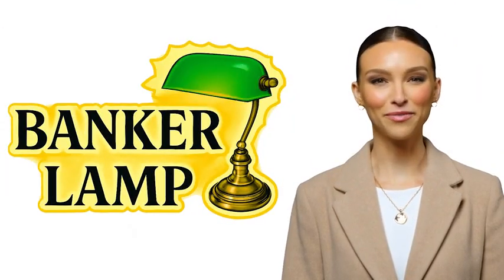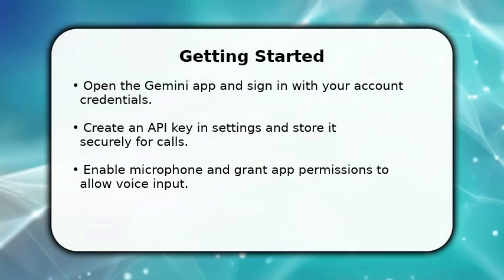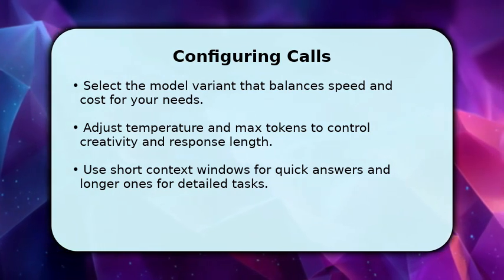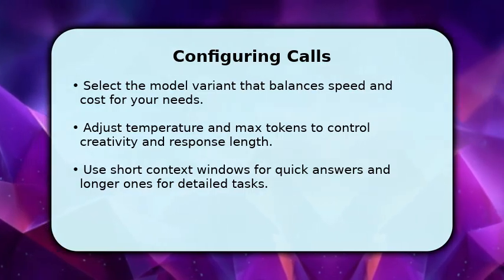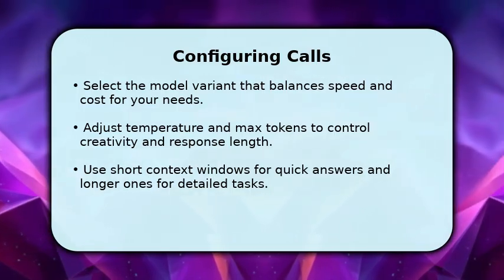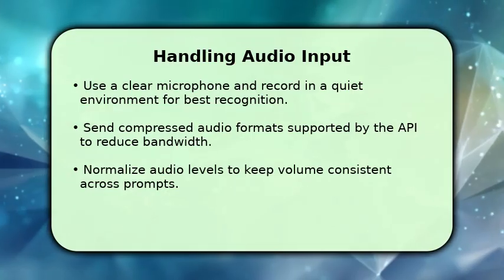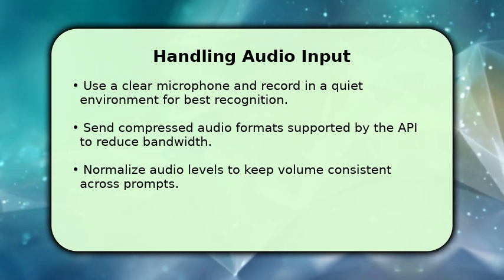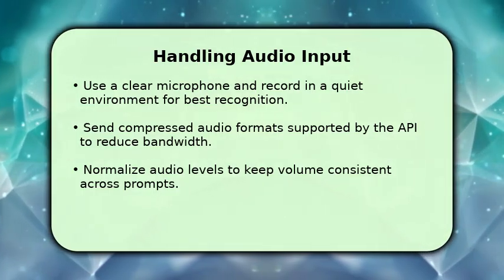How to Use Gemini to Call (Updated)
How to Use Gemini to Call (Updated) | 🧦 Life’s too short for cheap socks — go Darn Tough with a lifetime warranty ▸

In this video, we'll cover the updated features and steps on how to use Gemini to make calls. Whether you're a beginner or an experienced user, this tutorial will walk you through the process of setting up and using Gemini's calling functionality. From configuring your account settings to initiating a call, we'll break down each step in detail.